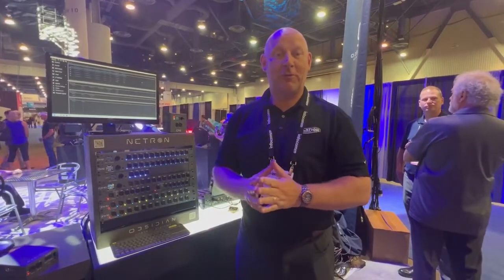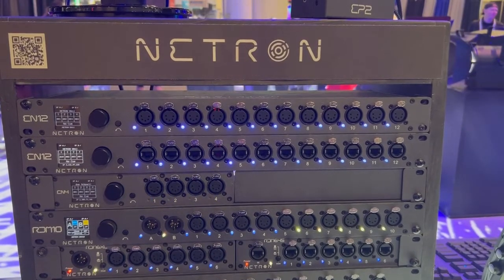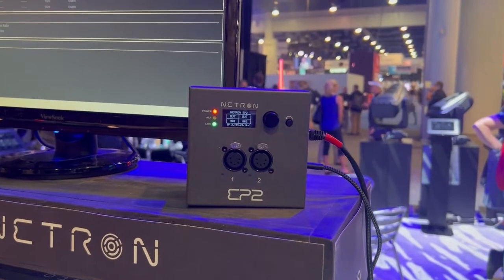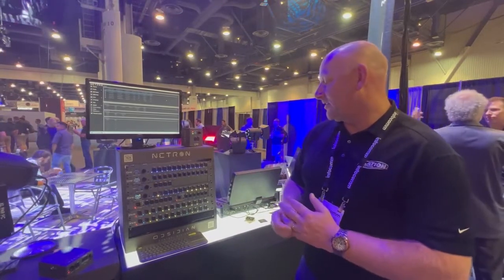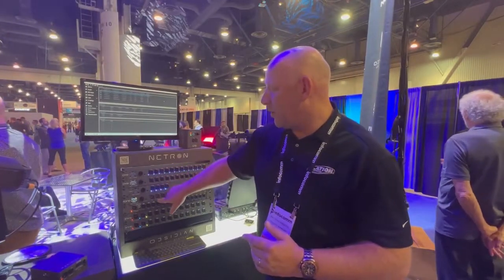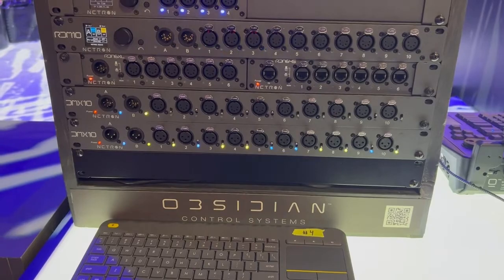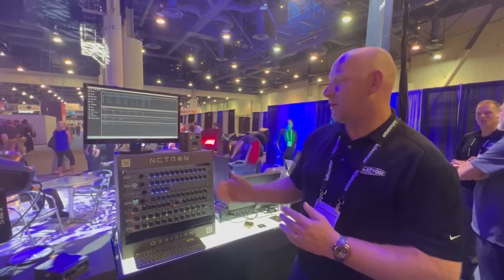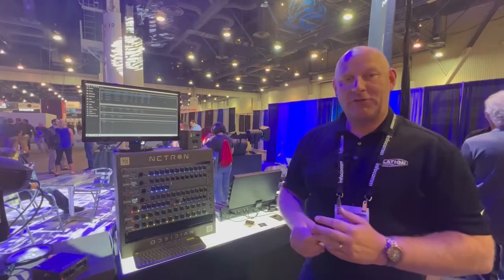InfoComm 2022 - Obsidian Control Systems Netron Lighting Data Distribution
Matthias Hinrichs
 of Elation Professional explains the Netron range of lighting data distribution solutions